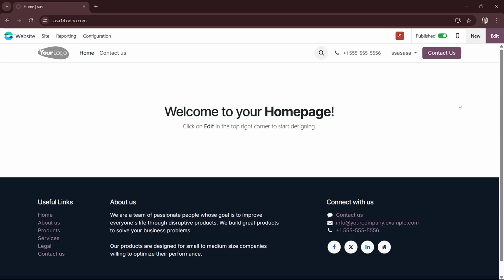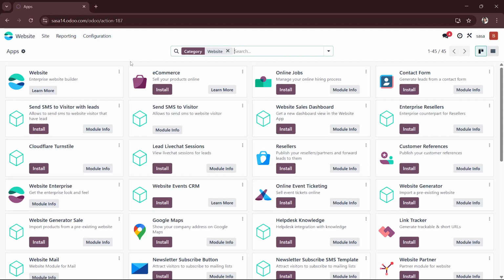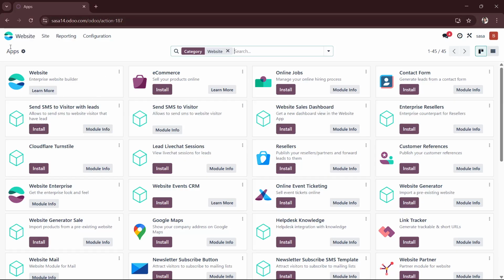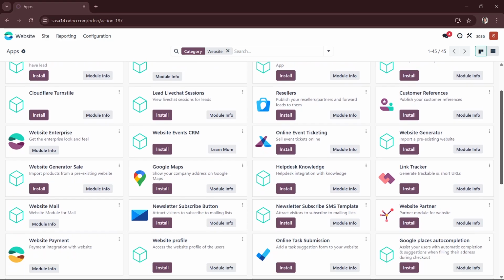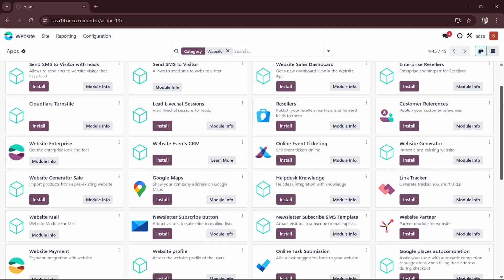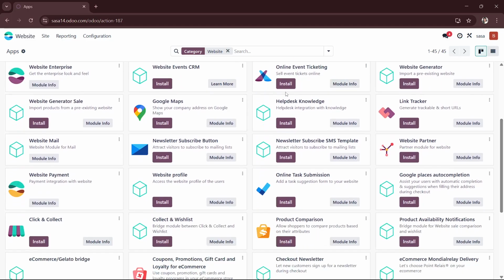How to Add Payment Method in Odoo Website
In this video, I'll show you how to add a payment option to your odoo website. The method is very simple and clearly described in the video. By following all the steps in the video, you'll be able to easily learn how to add a payment option to your odoo website.